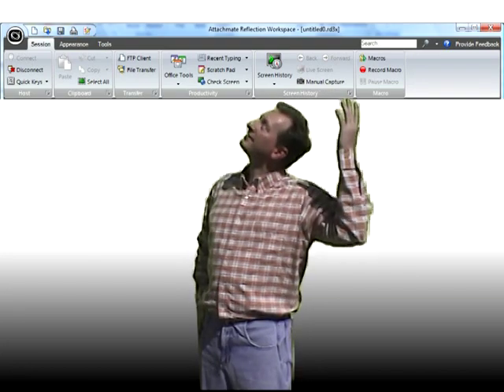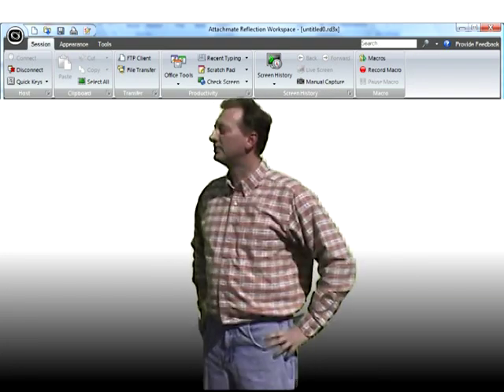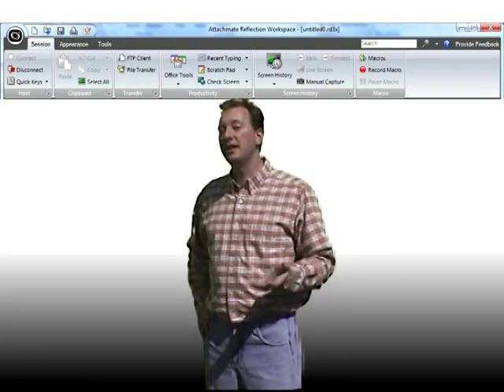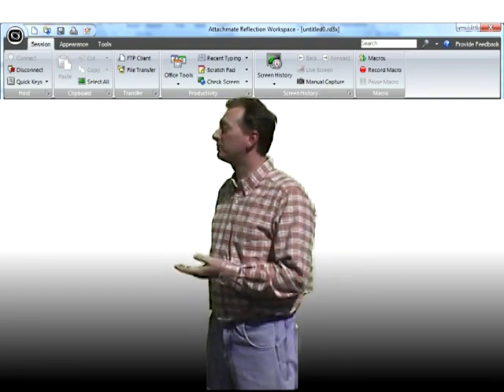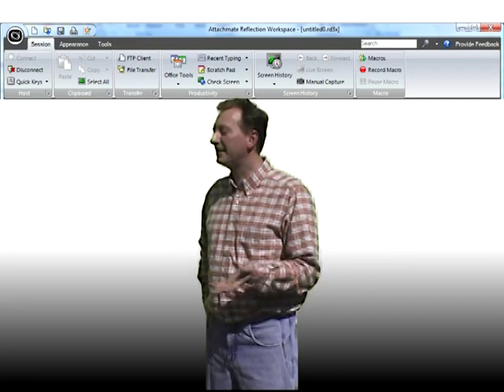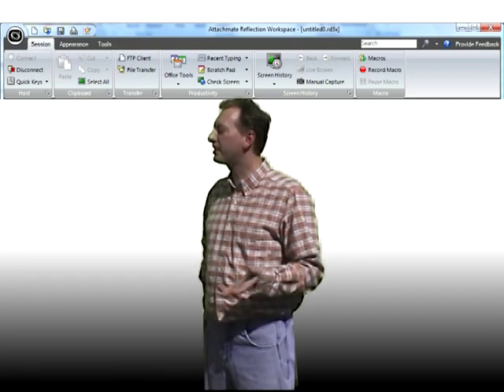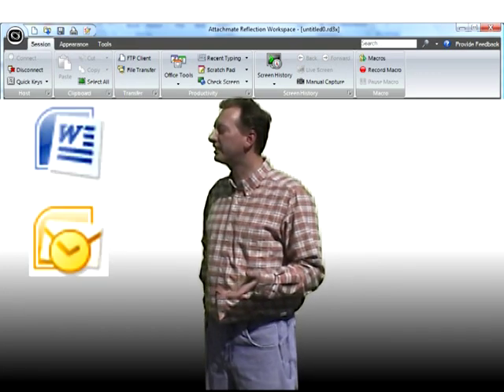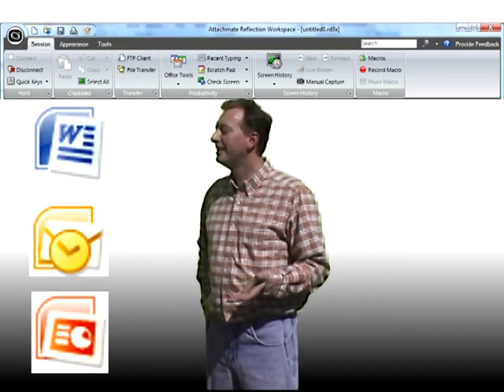Jeff Braun - Reflection, The Next Generation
My take on how Apple's "Get A Mac" ad would look like if it were for my companies upcoming Attachmate Reflection 2007 software product.